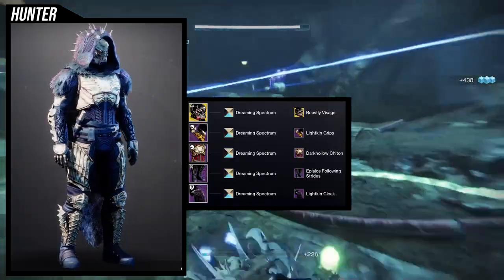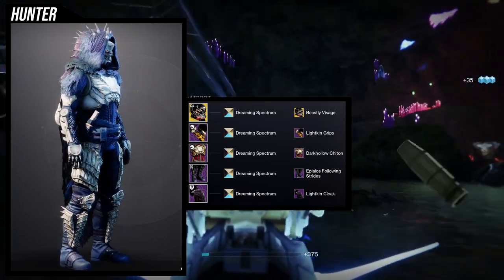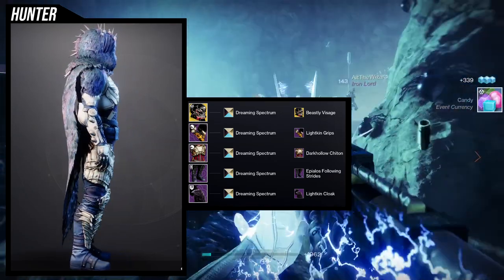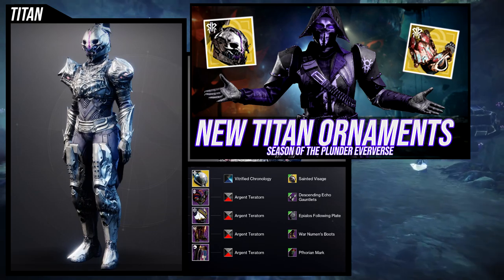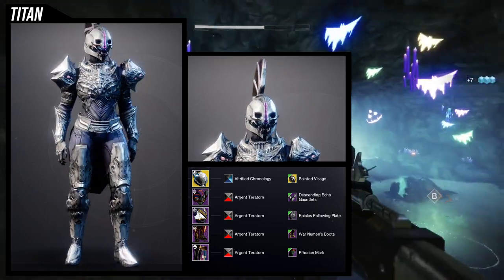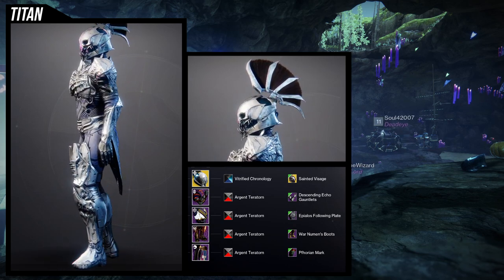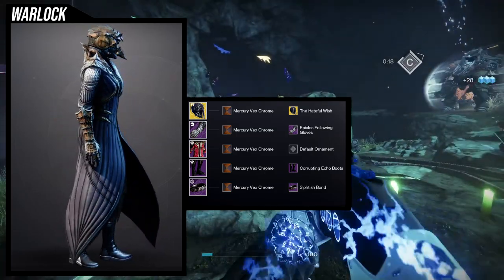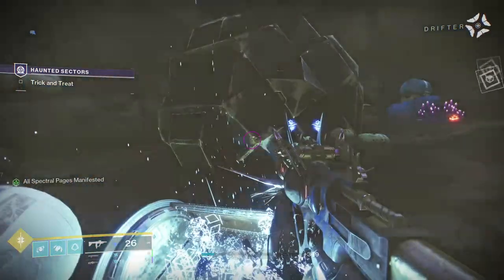Destiny 2: Halloween sets! | Season of the Plunder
Festival of the Lost is here and with it brings costumes candy and more! This video we'll be looking at some non mech armor I made for Festival of the Lost! Let me know your thoughts about the setts or Festival of the lost in the comments below!

Intro 00:00
No Mech Armor? 00:22
Hunter 01:21
Titan 05:01
Warlock 08:10
Outro 09:44